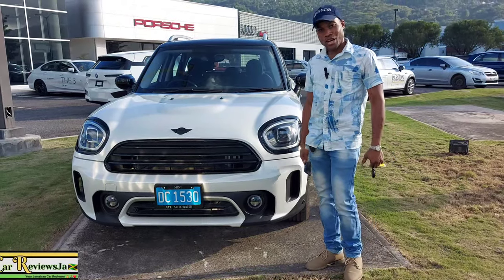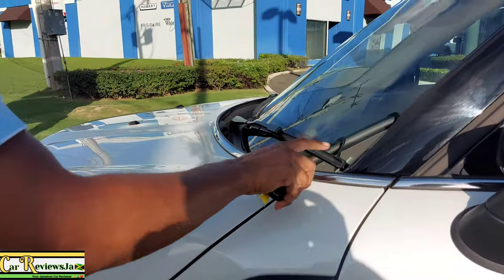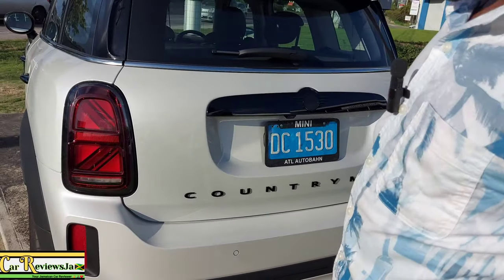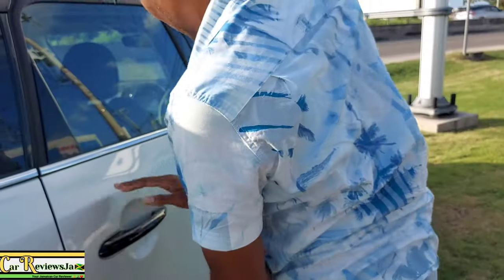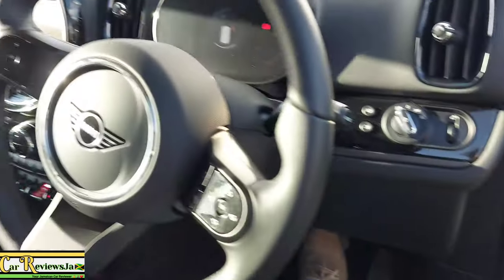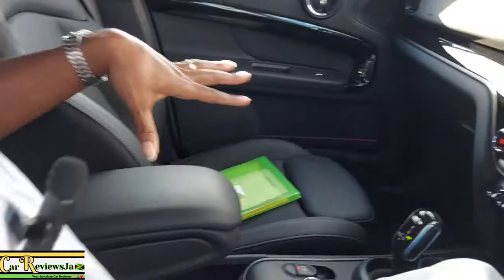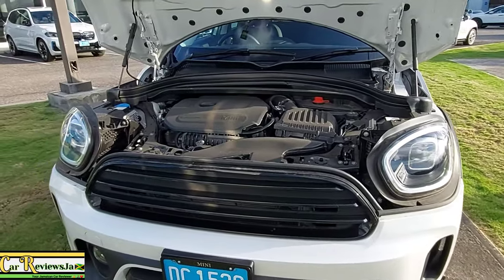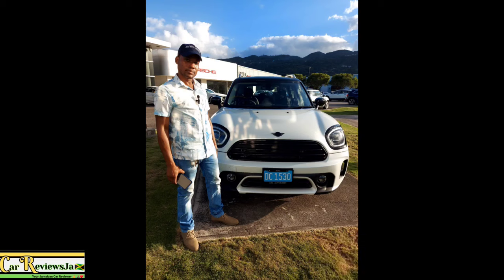2024 Mini Cooper Countryman In-depth Tour ||Very Practical Compact SUV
2024 Mini Cooper Countryman
A very practical and stunning compact SUV